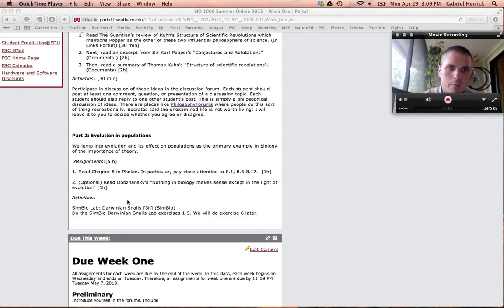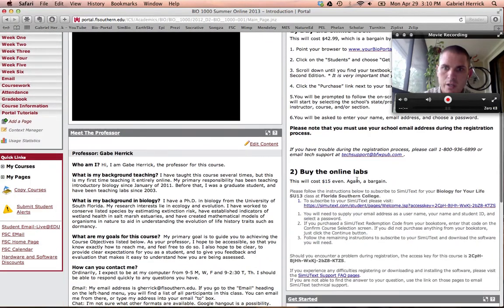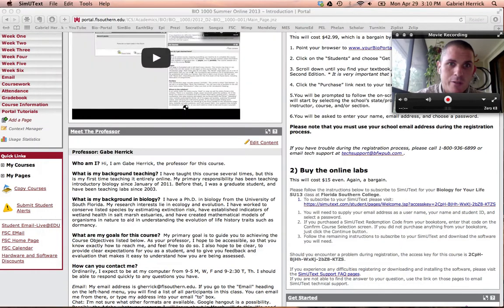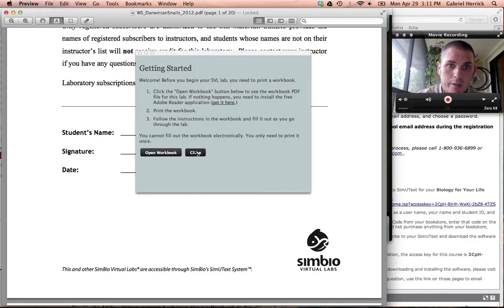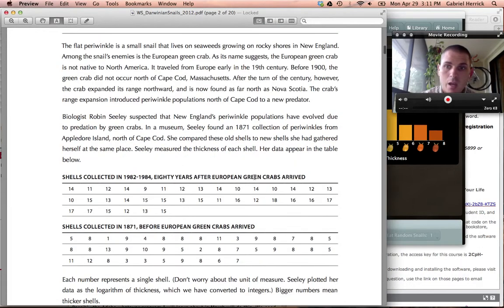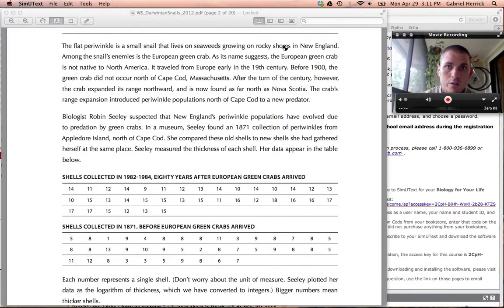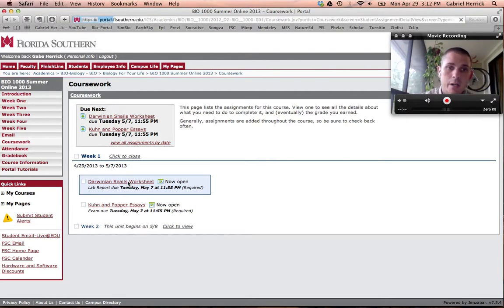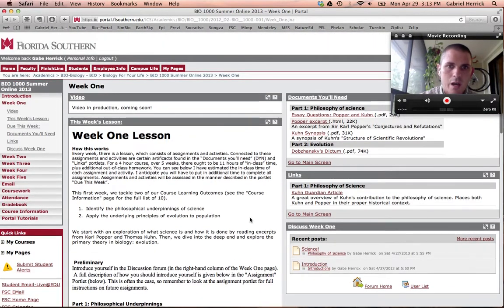Week One Part 2